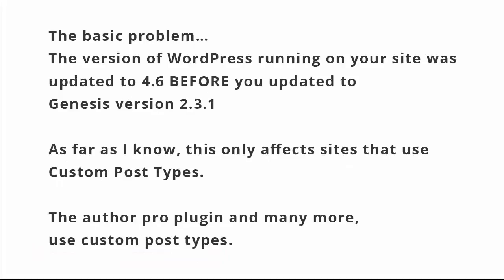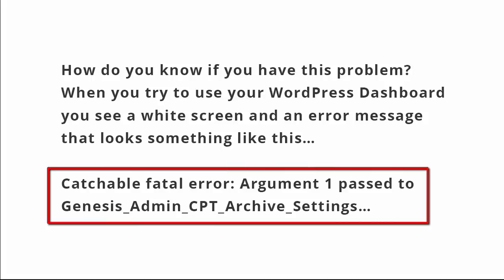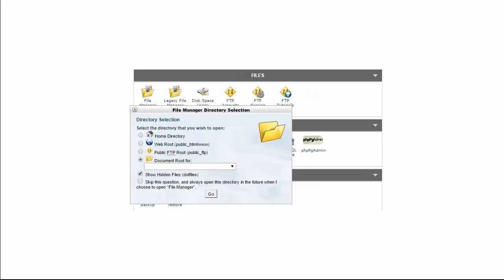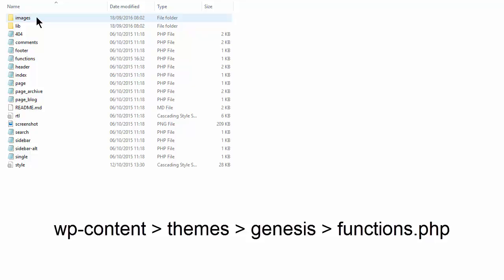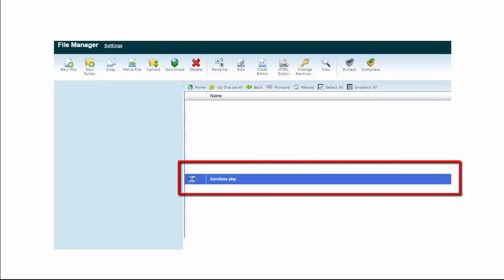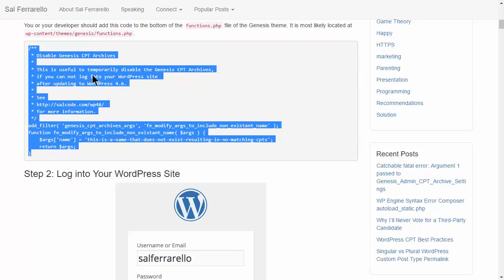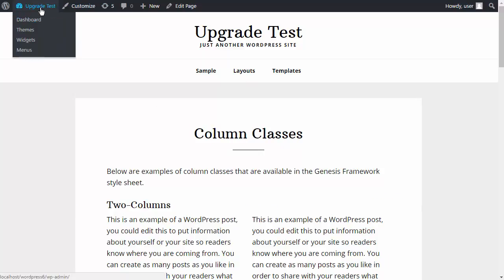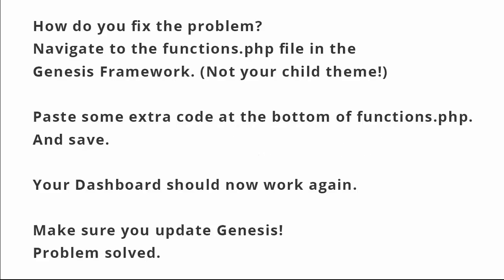Genesis Admin CPT Archive Settings White Screen and Error | September 2016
Genesis Framework white screen error message CPT
This is how I fixed my WordPress website after getting a white screen and this error message in September 2016…
Catchable fatal error: Argument 1 passed to Genesis_Admin_CPT_Archive_Settings